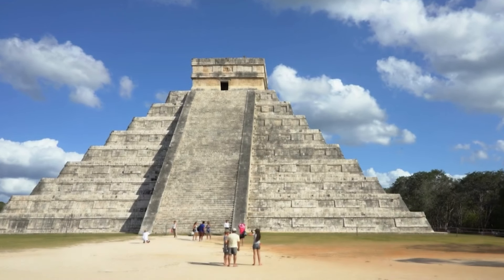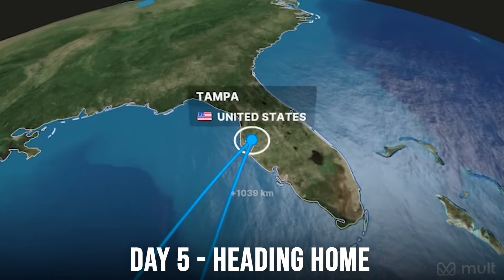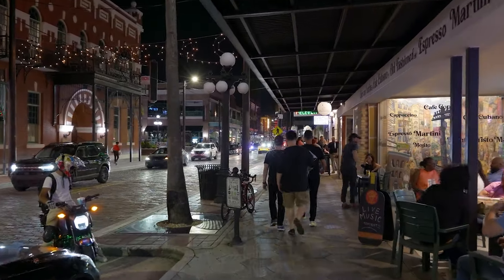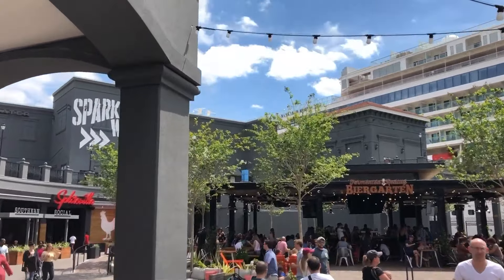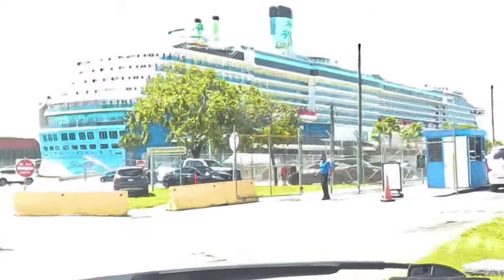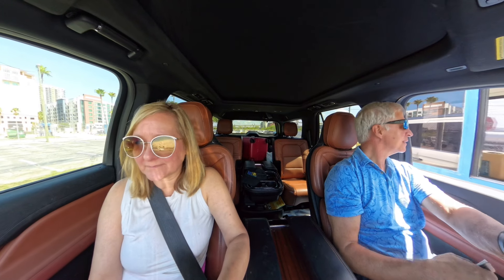Margaritaville Islander Cruise Boarding Day | Getting There and Cruise Preview!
It’s boarding day, folks! 🎉 Join us as we take you along on our drive to the Margaritaville Islander, share our excitement for this one-of-a-kind cruise experience, and give you all the tips you need to make your own embarkation day a breeze! 🛳️

In this video, we chat about our plans for this adventure and what makes this cruise unique. (Hint: It’s a remodel, not a brand-new ship!) Plus, we’ll show you how easy it is to get from Clearwater Beach to the Tampa Cruise Terminal in just 30 minutes. 🗺️ We’ll even give you the scoop on parking, valet options, and a little history of the area as we drive through the vibrant Ybor City. 🚗💨

We’re SO pumped to see what the Margaritaville Islander has in store for us—stay tuned as we walk you through everything from boarding to exploring the terminal, and a sneak peek of what’s coming next on this tropical journey! 🌞🌊

🎬 What to Expect in This Video:

A fun road trip vibe 🚗
First impressions of the Margaritaville Islander 🛳️
Driving & parking tips at the Tampa Cruise Terminal 🚢
A little Ybor City history 🏙️
And, of course, our contagious cruise excitement! 😄
🔥 Coming Up Next in the Series: 👉 Video 2: Sail Away and Cruising Under the Iconic Skyway Bridge 🌉 👉 Video 3: Cabin and Ship Tour 🛏️ 👉 Video 4: Progreso Mexico – Cenotes & Mayan Ruins 🏞️ 👉 Video 5: Cozumel – Speed Boat, Snorkel, and Beach Fun 🏖️ 👉 Video 6: Onboard Restaurants & Bars 🍹 👉 Video 7: Is This Cruise for You? Our Honest Thoughts 🤔

Trust us, this is going to be a wild ride! 🌴🍹